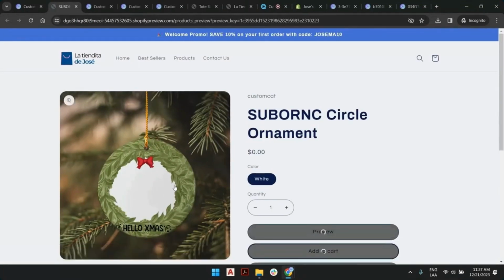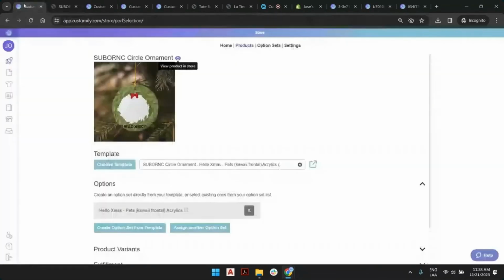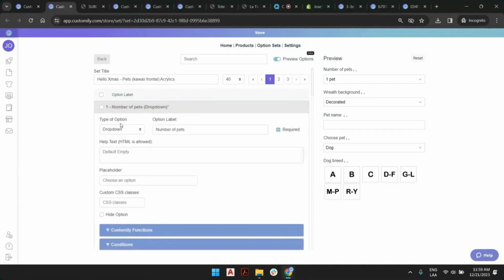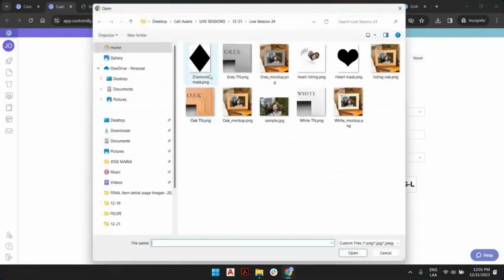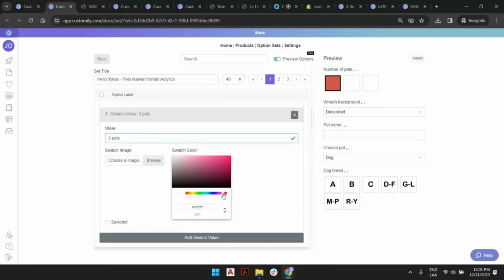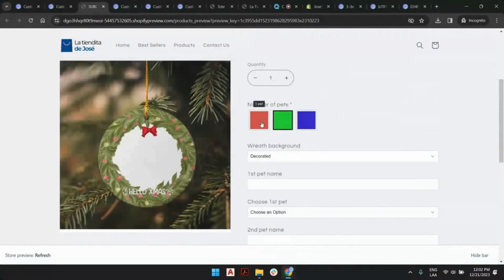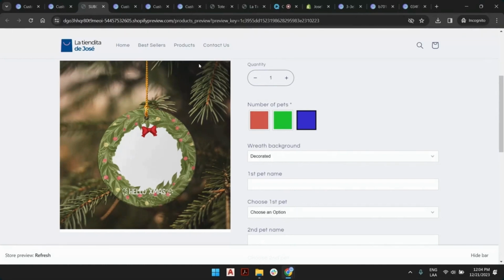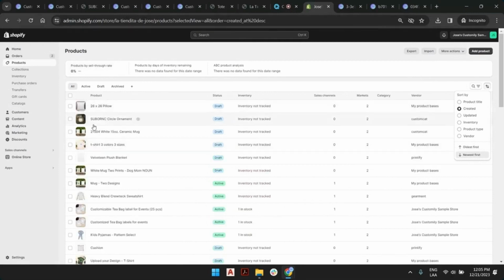Customily Short Tutorials | How can you edit the swatches to optimize the product listing!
Welcome to CustomilyShortTutorials 🙌
Today we show you how you can edit the swatches to optimize the product listing and bring a great shopping experience to your customers!

If you need help remember our Support Team is available to walk you through the app!

Happy customizing! 😉

Do you want to try Customily 2.0? 😎
Install it in Shopify or Etsy and start selling personalized print-on-demand products NOW! 💞
💜 Using another e-commerce platform? 😇
Don't worry!